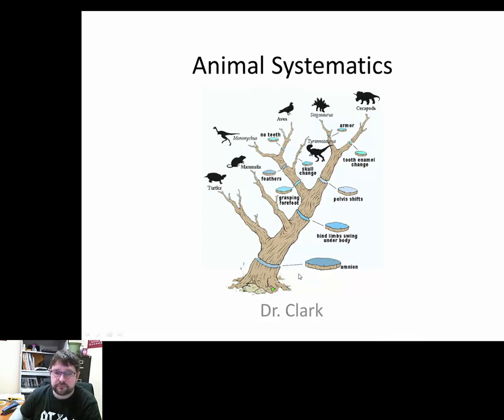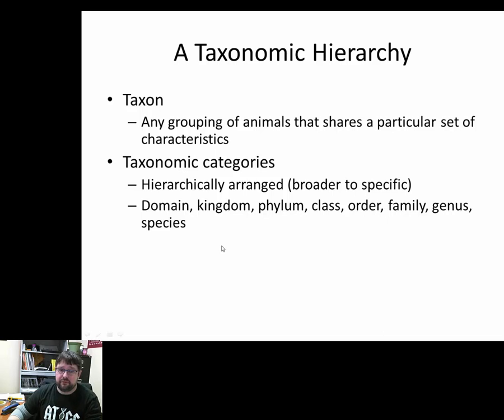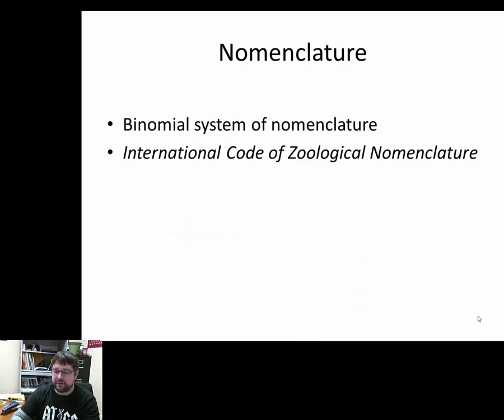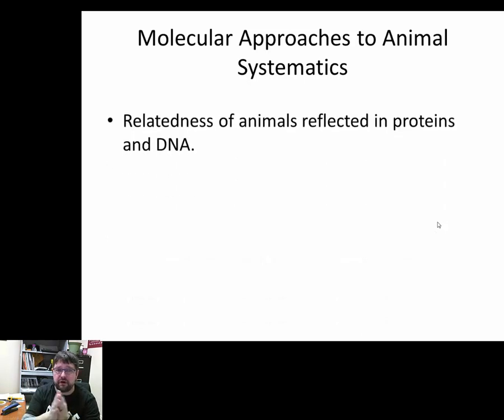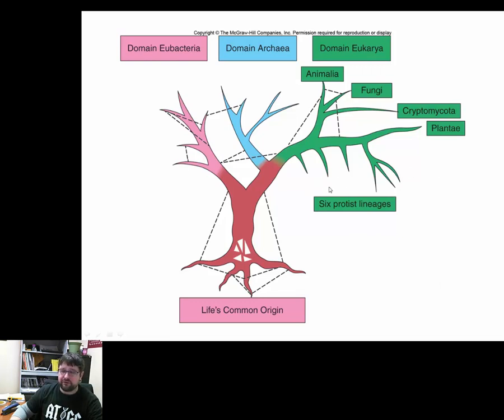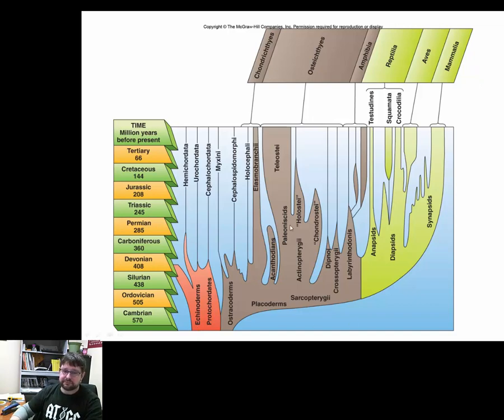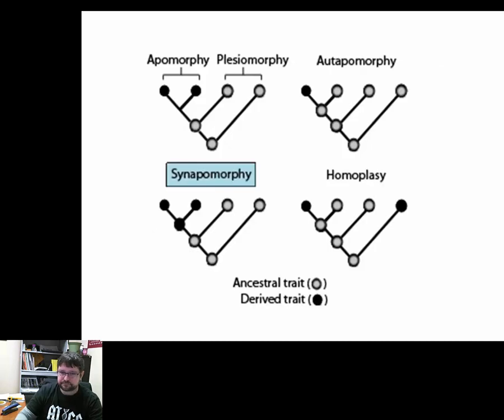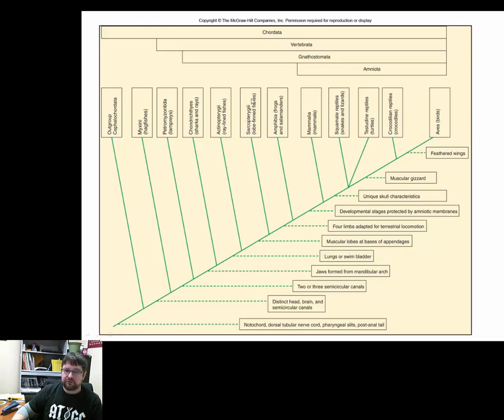Animal Systematics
Brief overview of how animals are classified and how phylogentic trees are constructed.